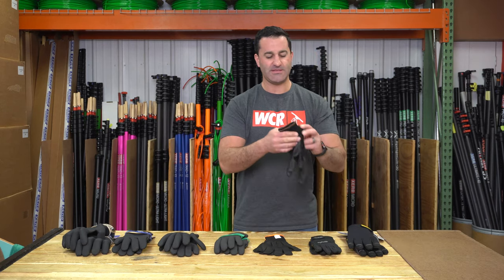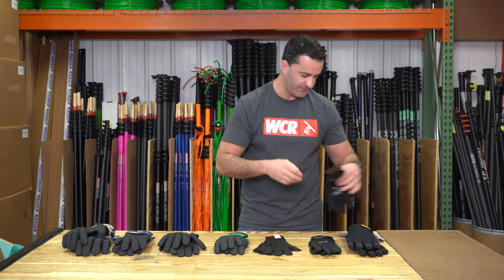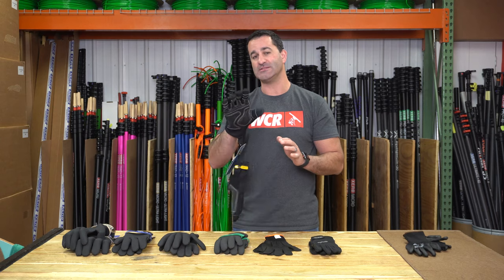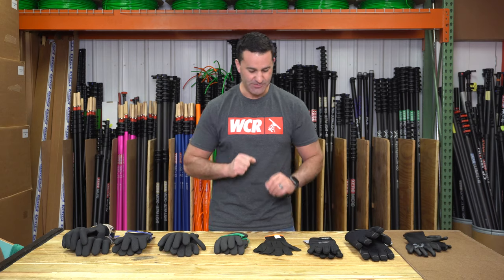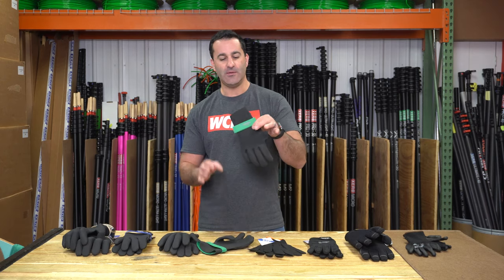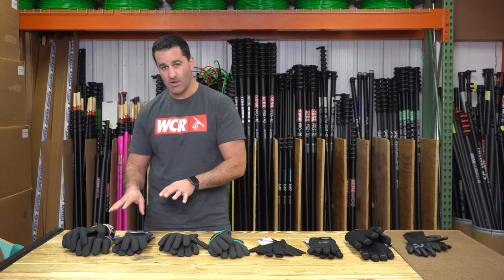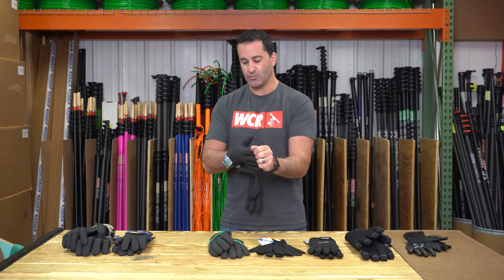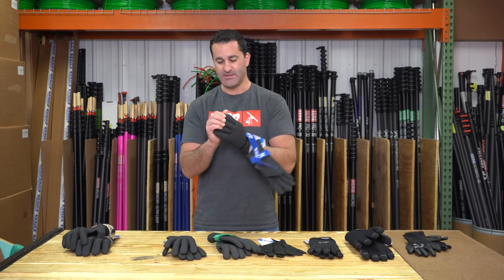It's Glove Season!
Gloves, gloves, and more gloves! That time of year is quickly approaching, Alex has you covered so you can make the best choice for protect your hands.